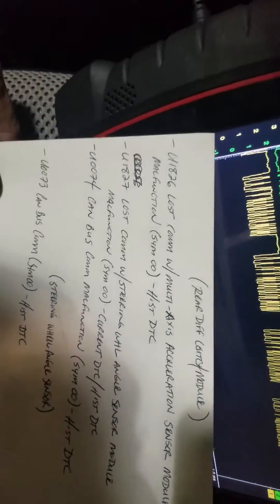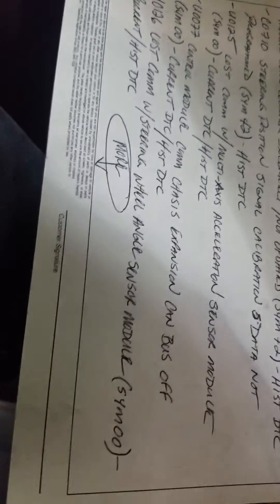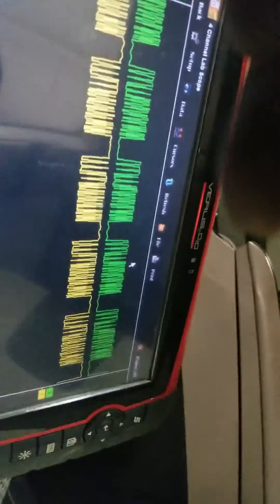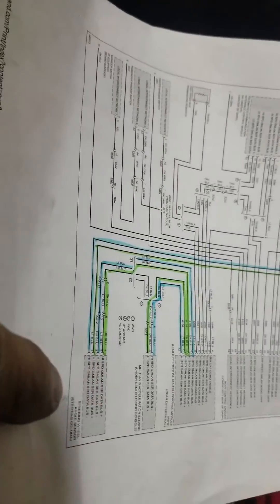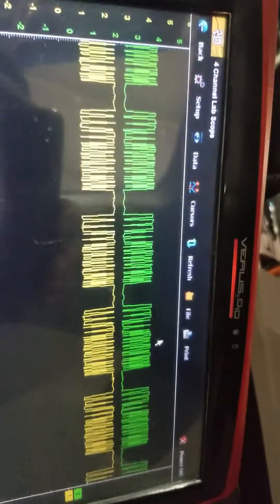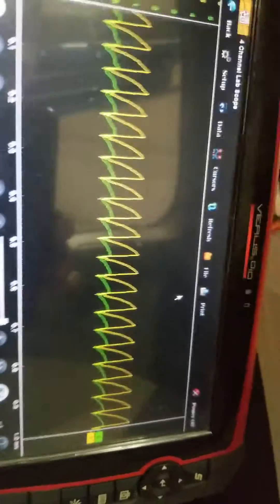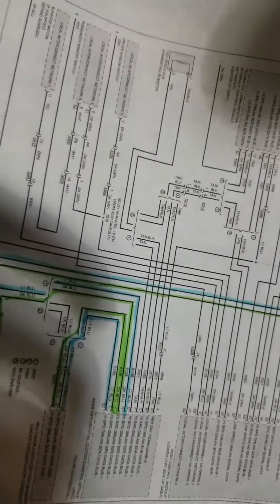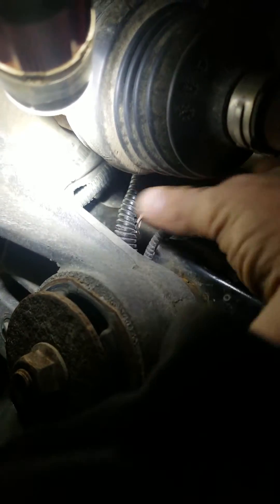2014 CHEV EQUINOX 2.4L, CAN BUS COMM, STEERING ANGLE, & MULTI-AXIS ACC SENSOR FAULTS (PART I)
Sorry about the crappy camera angle, but I don't edit my videos, so just turn off your auto rotate and your GTG!

I'm not a professional Youtuber by any means, but I'm a 19 year L1 Master Auto Tech who's just trying to help a fellow technician out and hopefully learn from my experiences.

Tools used: Mitchell ProDemand WIring Schematics & MAC Flashlight